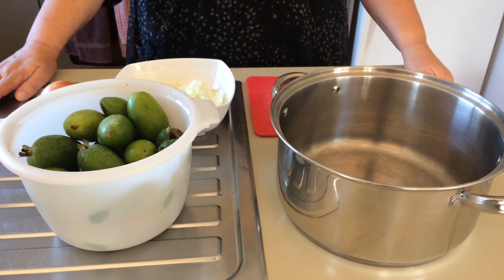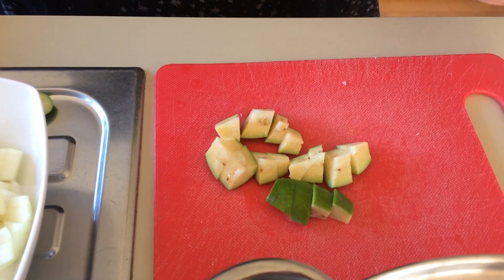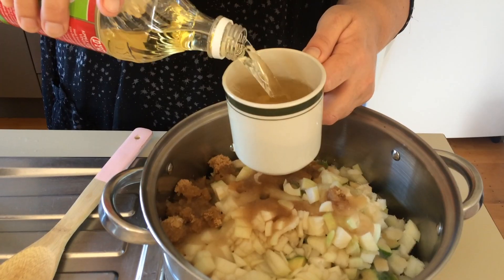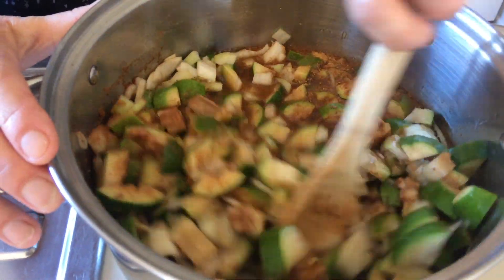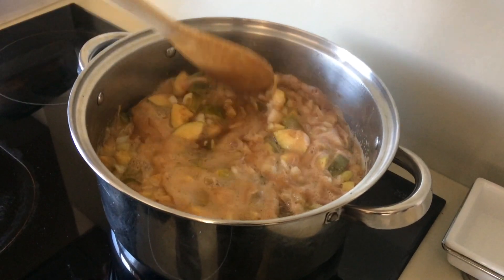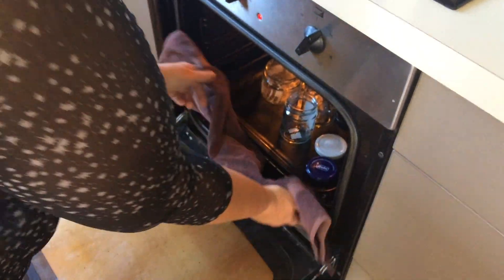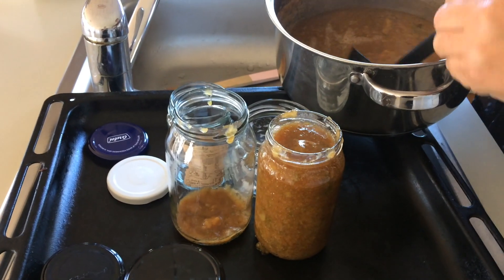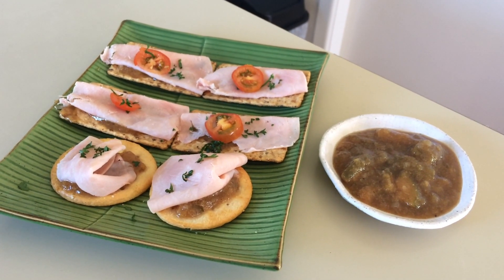How to make Spiced feijoa chutney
Hey, guys today I will be showing you how to make spiced feijoa chutney.